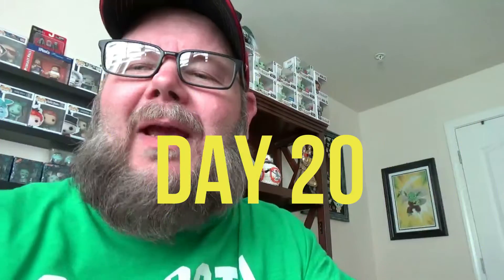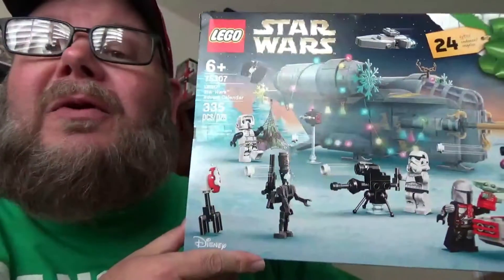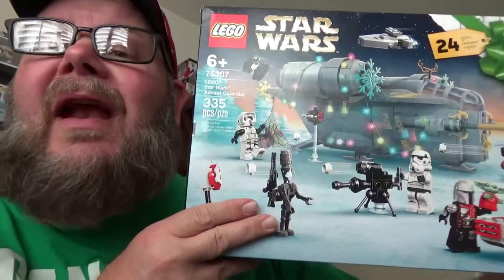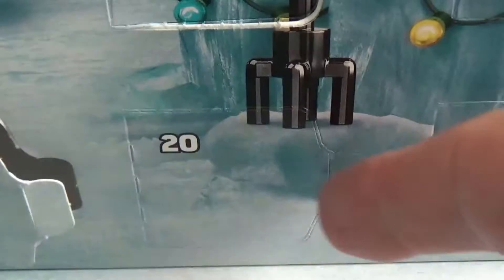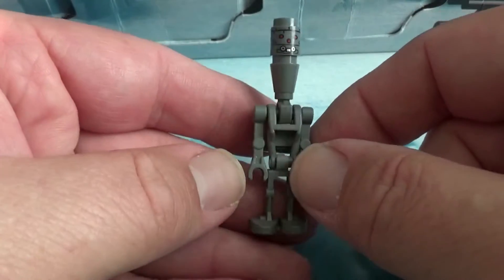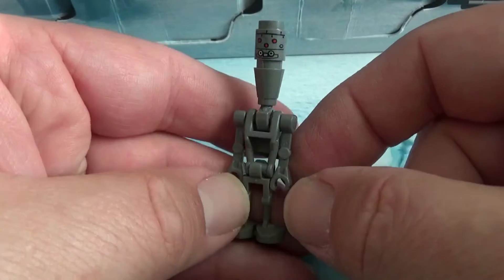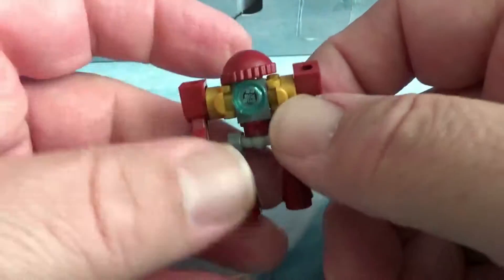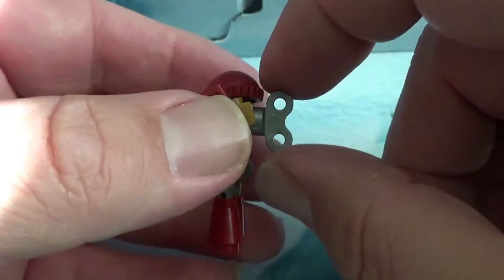Lego Marvel and Star Wars Advent Calendars Day 20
Checking out the 24 days of Lego goodness leading up to Christmas with the Lego Marvel and Lego Star Wars advent calendars.  Day 20